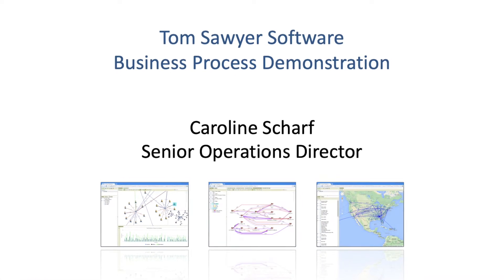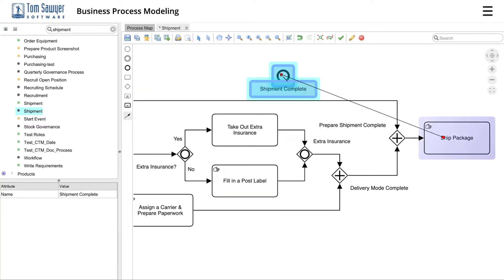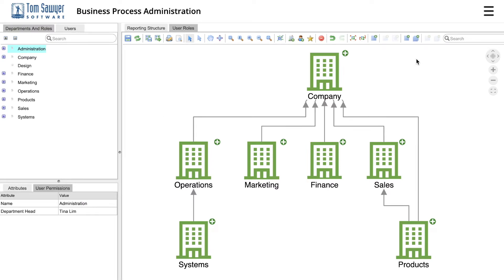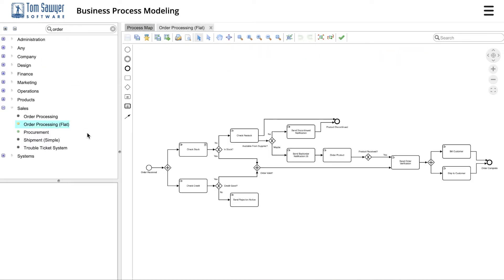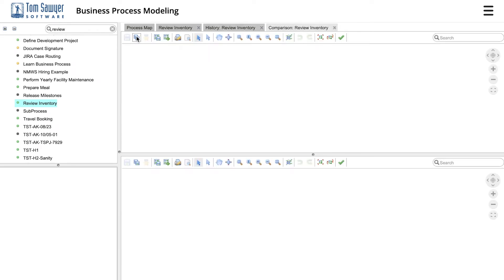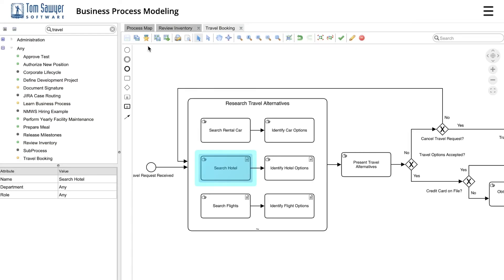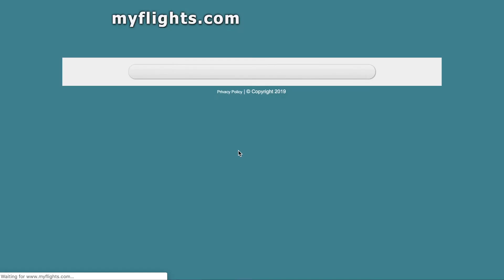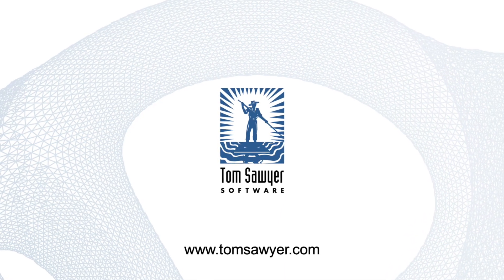Demonstration: Business Process with Tom Sawyer Perspectives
Caroline Scharf, Senior Operations Director at Tom Sawyer Software, demonstrates our Business Process solution, powered by Tom Sawyer Perspectives, that gives you powerful, visual process modeling, and automated execution of your complex business processes.